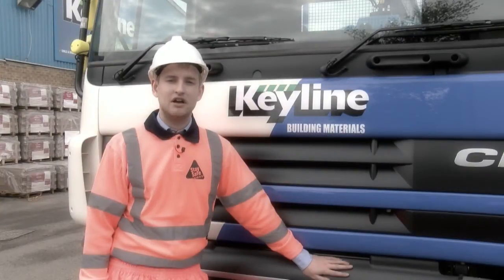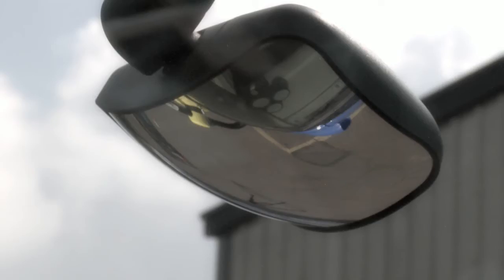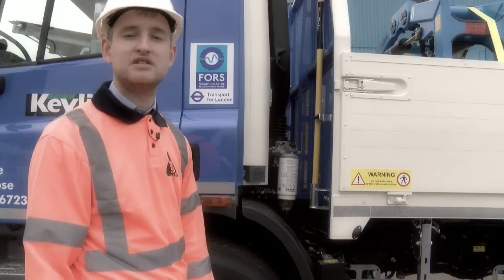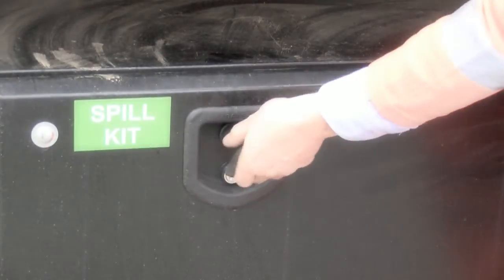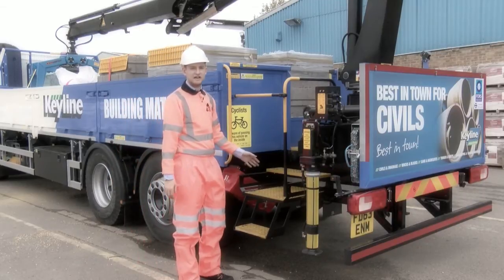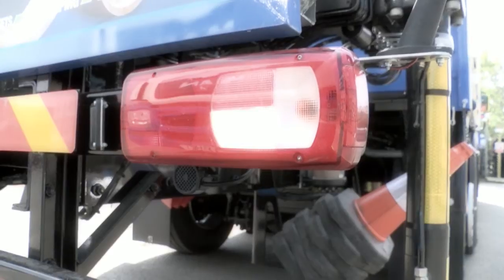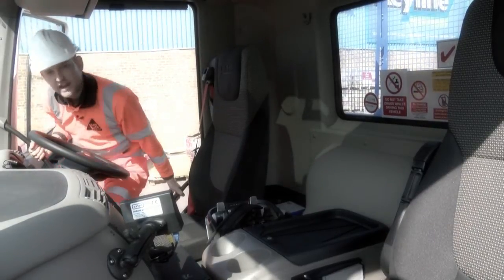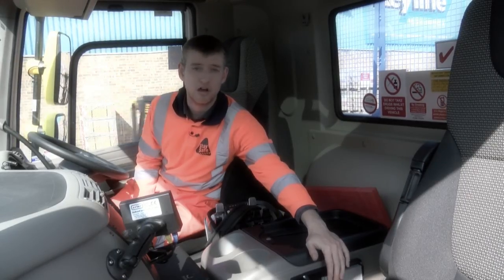Keyline Rail - Vehicle Safety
This video describes the additional safety features fitted to Keyline vehicles.